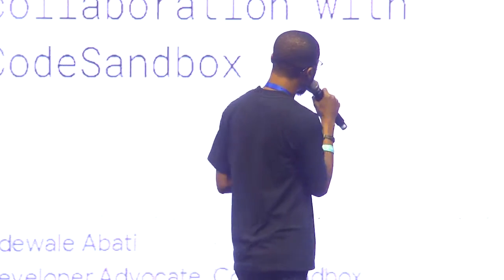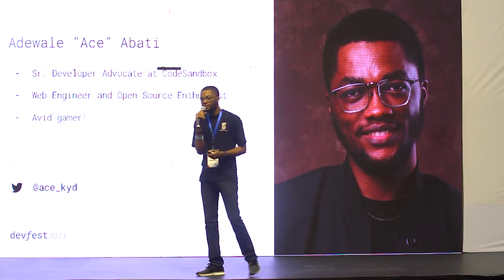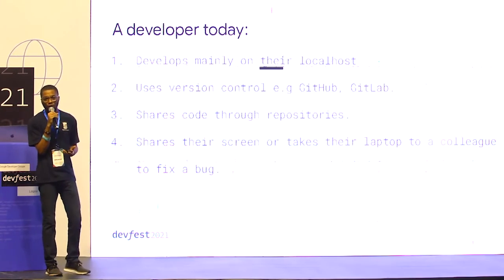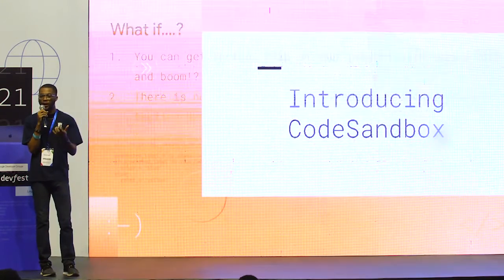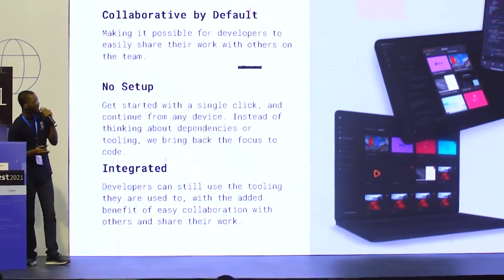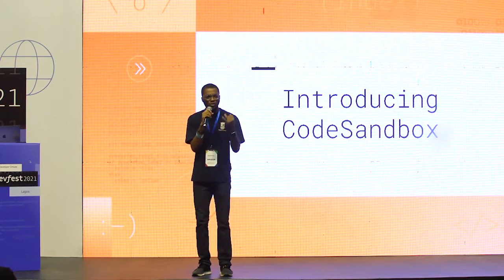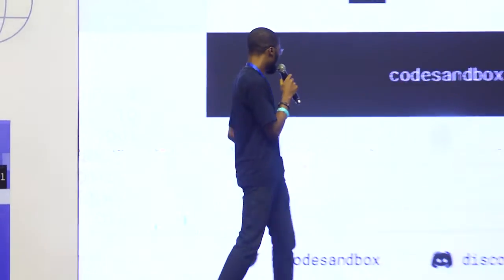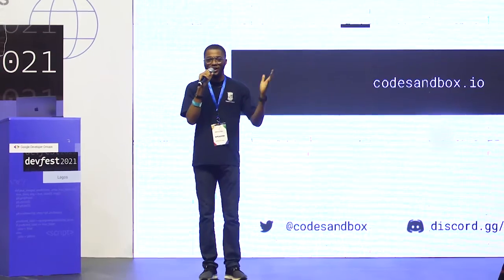Improving Developer Collaboration with CodeSandbox